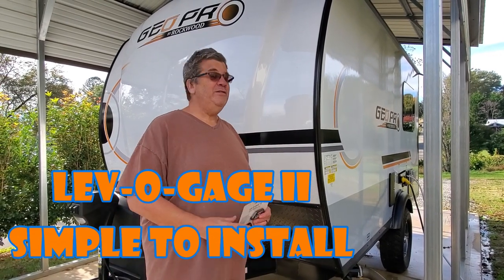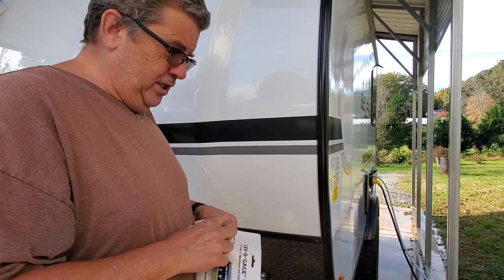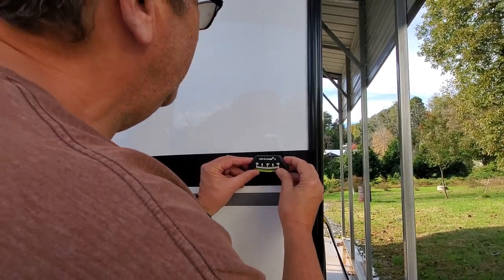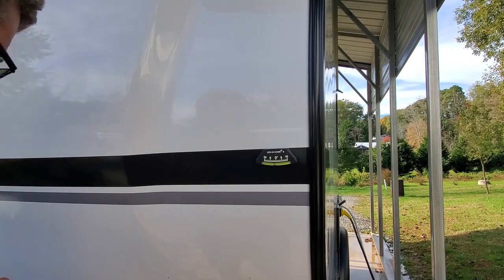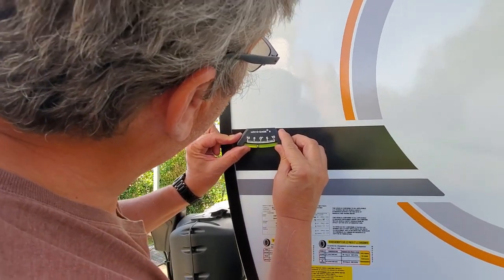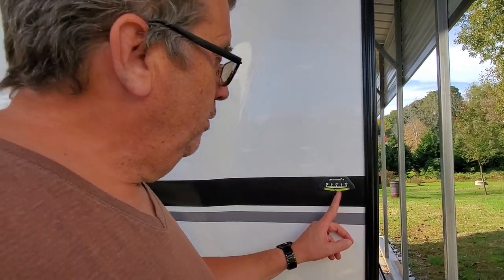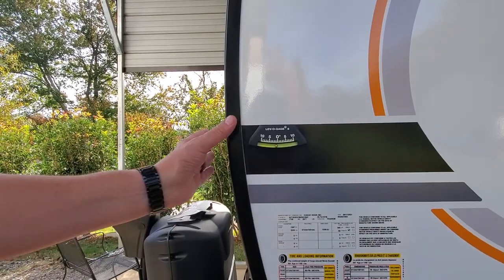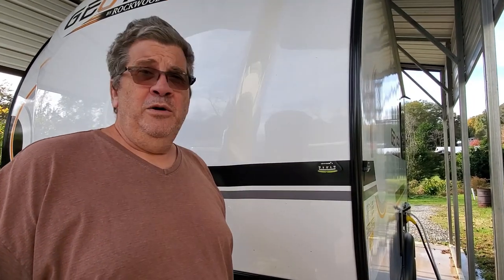Lev - O -Gage II A simple and easy to install level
The Lev - O - Gage II is easy to install and makes knowing when your camper is level easy.

I retired from the US Coast Guard as an E4 due to a service related injury.  Debra and I enjoy traveling around the United States in our Coachmen Beyond Class B motorhome and our Geo Pro 15TB camper.  Along for the ride is our sidekick Spike the Cheagle!  Our channel aims to provide you with valuable RV tips and tricks, RV life basics, and helpful tips for beginners.  We also plan on including videos from our travels showing the places we have visited along with interesting finds.